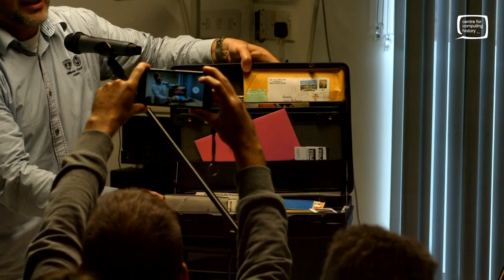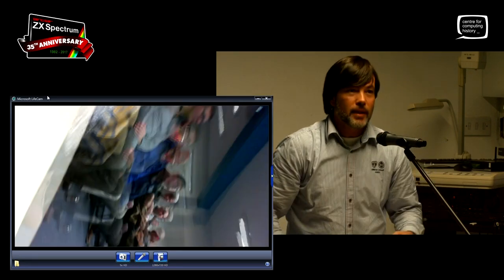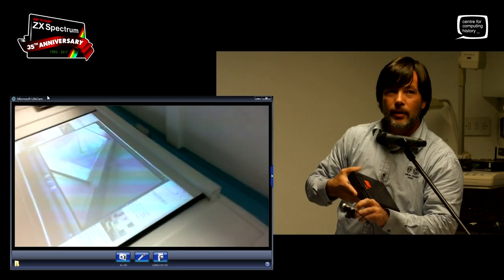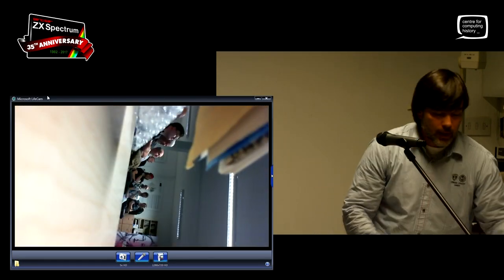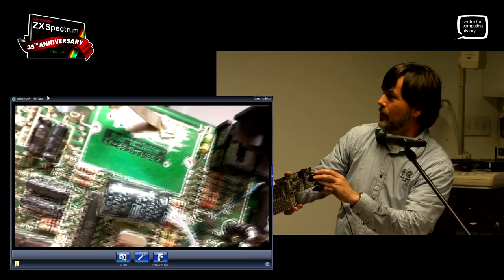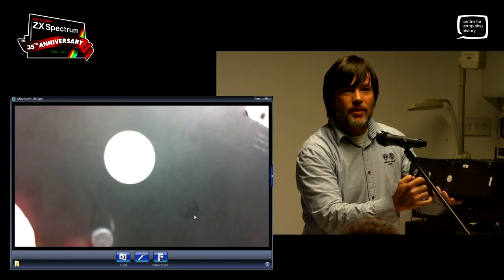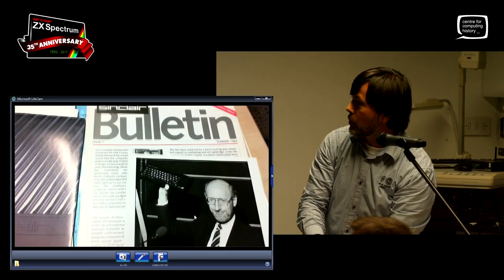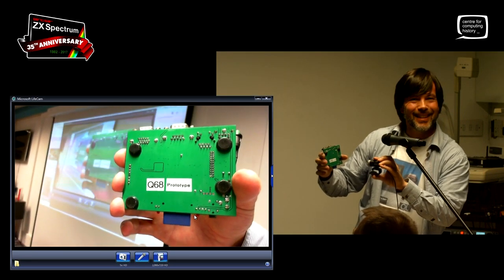Urs König : The Sinclair Story - Spectrum 35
Urs König talks us through the story of Sinclair Computers via his personal collection of Sinclair artefacts. Filmed at the Sinclair 35 event held at the Centre for Computing History in 2017.